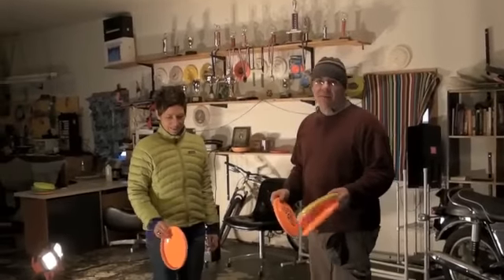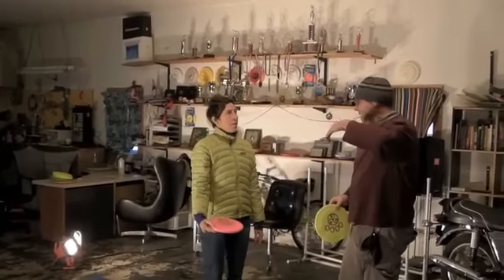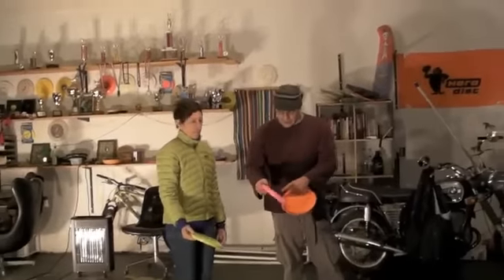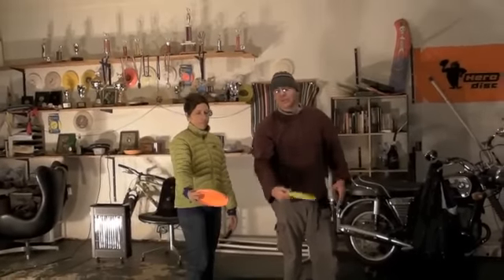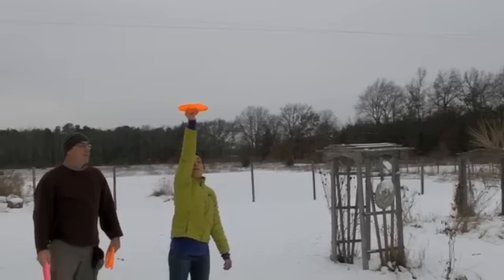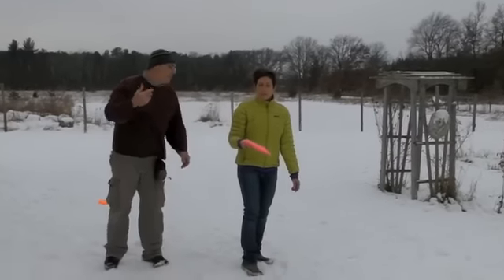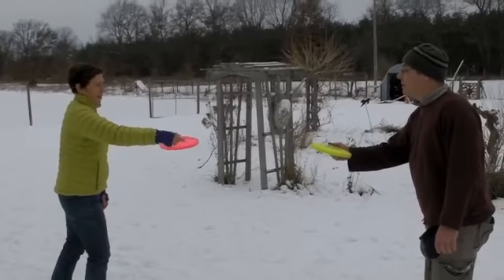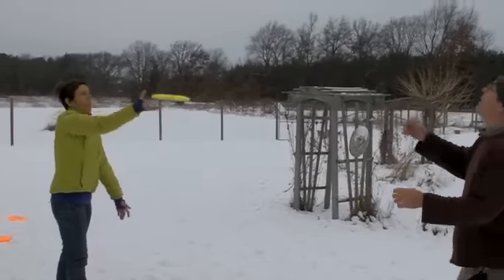Vault Tosses - A Simple Horizontal Hover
Vault Tosses - A Simple Horizontal Hover from Pawsitive Vybe. Like this? Watch the latest episode of Pawsitive Vybe on Blip!

Here is the basic disc dog vault toss for Pawsitive Vybeapos;s Disc Dog Foundation Distance Learning Course.